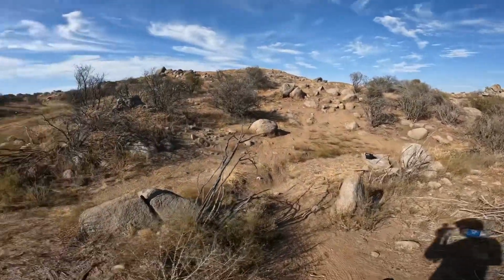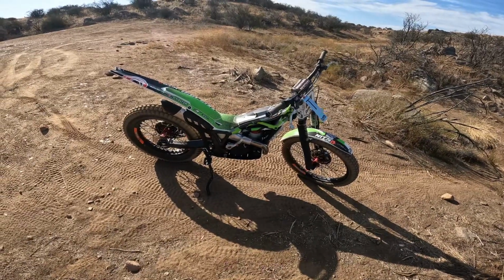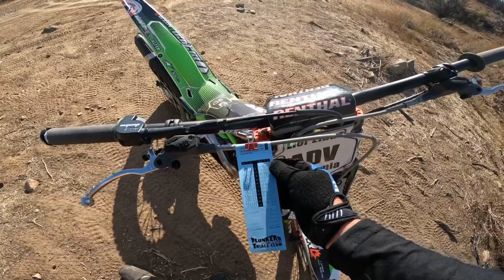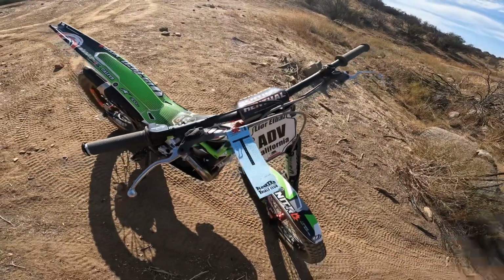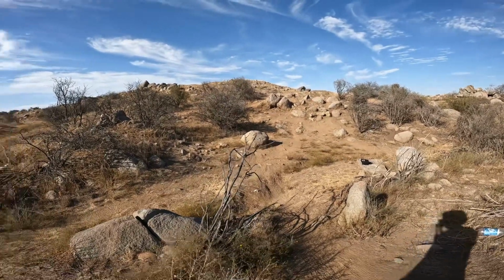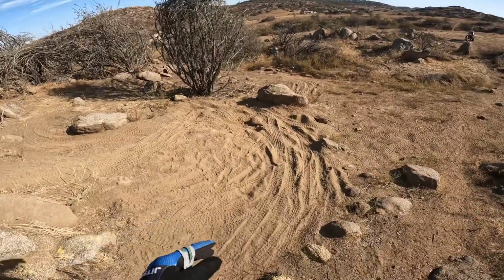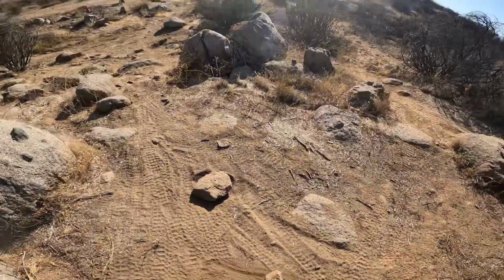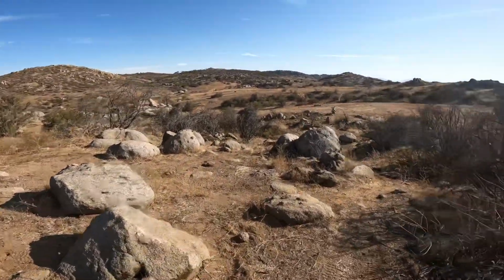What is trials riding part #1￼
In this video part one I will explain about the scores card, about the bike and then walk a section this video good for beginners or someone who are interested in the sport of Moto (Trial)